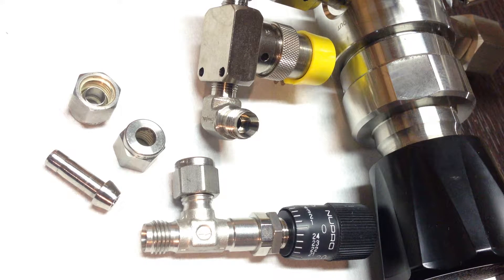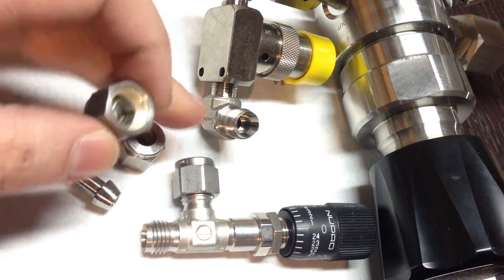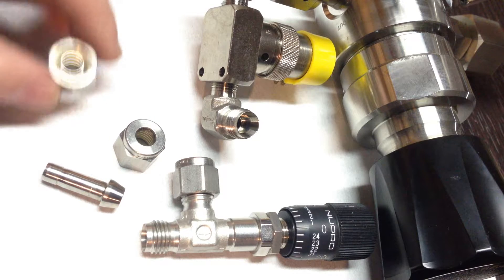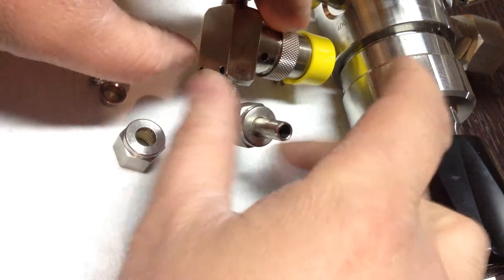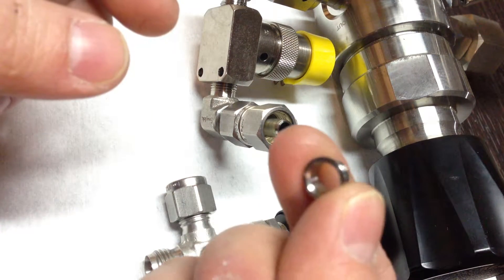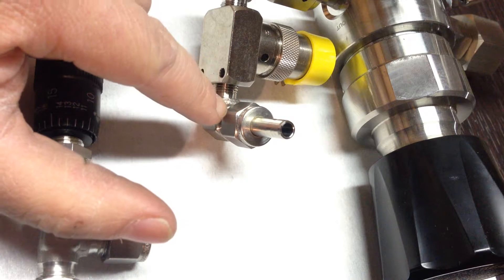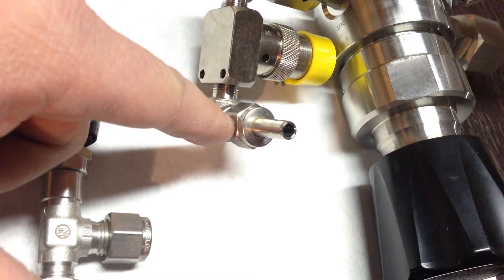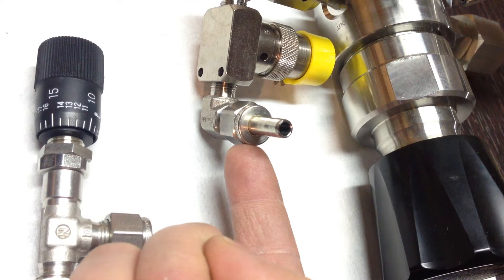How to install compression fittings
I ship my regulators disassembled to save my customers money.  So sometimes they need to know how to install compression fittings.  Once tightened, the ferrules are compressed together, and they form a metal to metal seal.  Swagelok also has a video on how to install these as well.  One thing I forgot to mention is to not tighten the nut on the metering valve on the port connector.